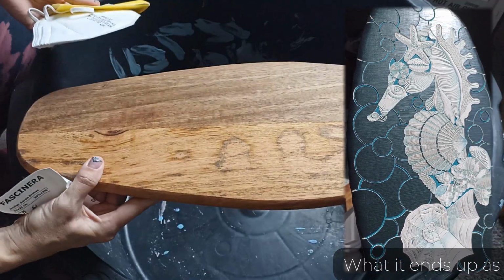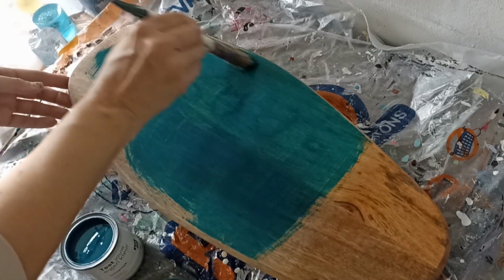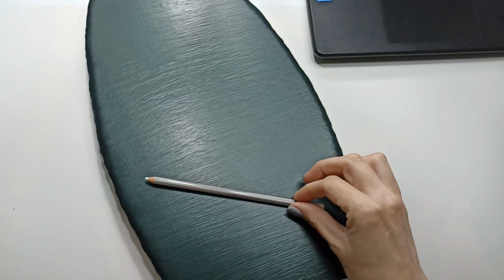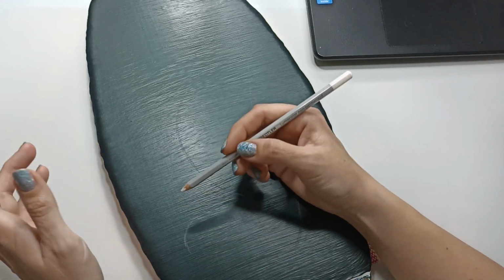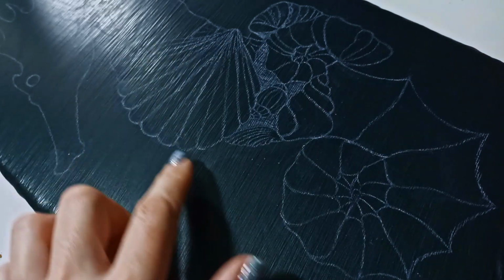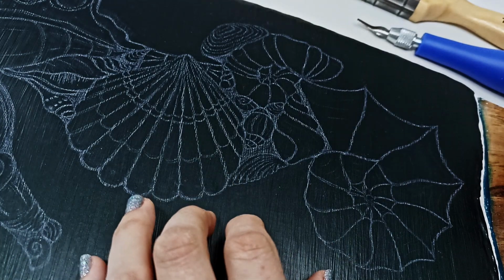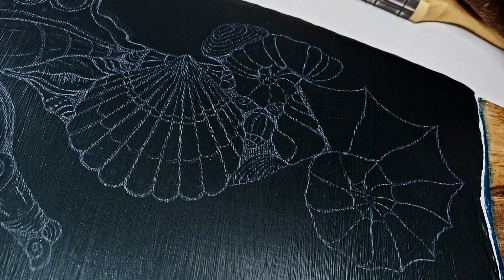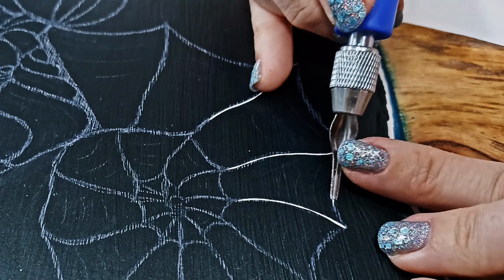#216 Full Tutorial CARVING ACRYLIC PAINT Start to Finish making Shell Sea Horse part 1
This piece has taken months to make and the video took me almost a year to finish. I wanted to do a Sea themed piece containing Sea Shells and my favorite marine animal a Sea Horse.
I really love how it came out and can't wait for you to see the full 3 part series I made for you.

I again used Krita 5.0 and my Kamvas 20 pro to assist me while designing.
What is your preferred method of designing?

00:00 : intro
00:10 : prepping the wood and designing the piece
06:36 : outro

After months of experimenting with different acrylic painting techniques I saw something on Instagram that excited me, Acrylic paint carving.
The amazing Hannah Jensen ( Instagram : hannahjensenart ) from New Zealand has been making gorgeous art for years with this technique.
Carving into paint has been so satisfying that I can't stop. So in between all the other crafts and paint pouring I will show you how to carve into Acrylic Paint.

Thank you for joining this creative journey and watching my video.

Donations for my channel are welcome on my PayPal account, they all go right back into supplies.

This video was filmed during the end of 2021 and beginning of 2022

Please note that I'm not responsible or can be held liable on how you use your material. Please follow the safety instructions from the manufacturer.
My video and audio may not be used without permission.